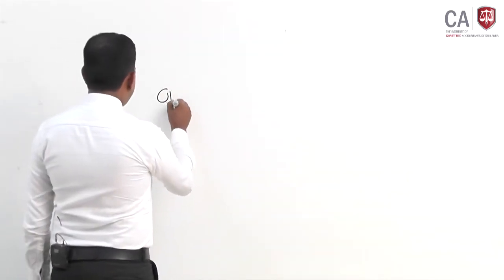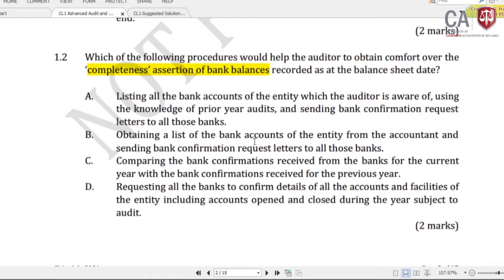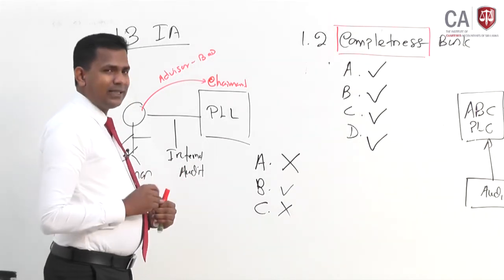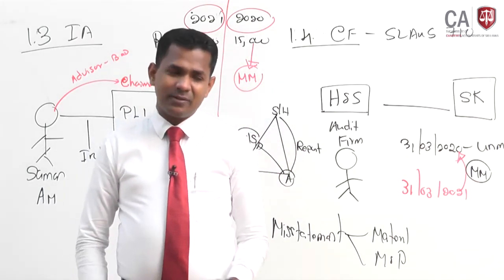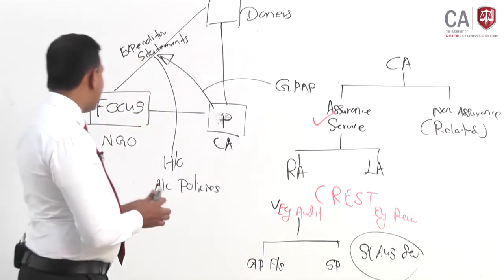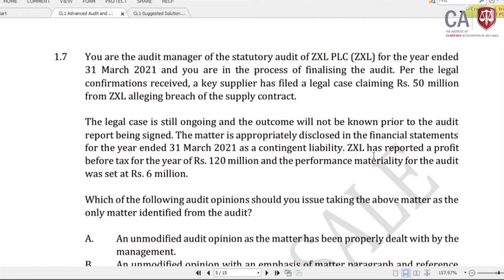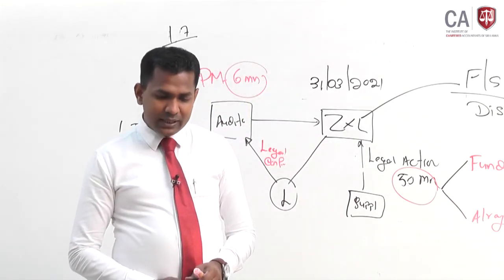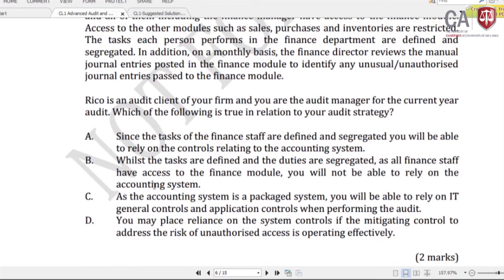CL1 2021 July Exam Paper MCQ / 11 Nov 2021